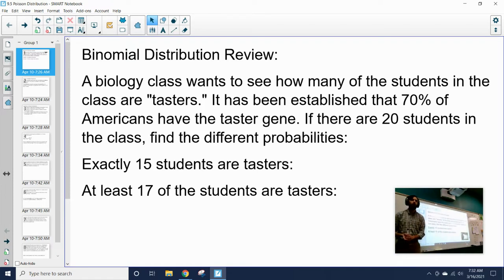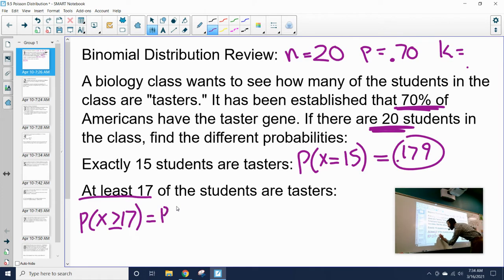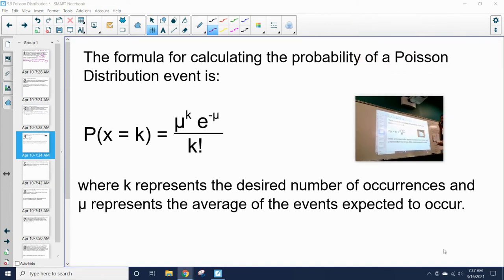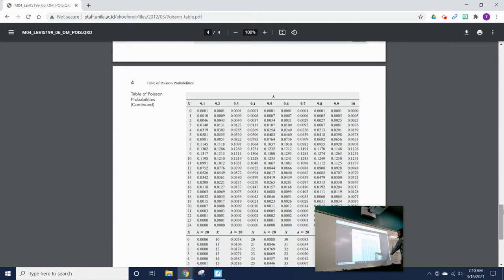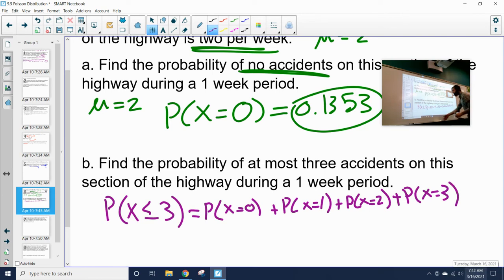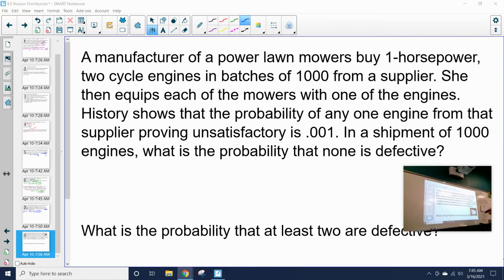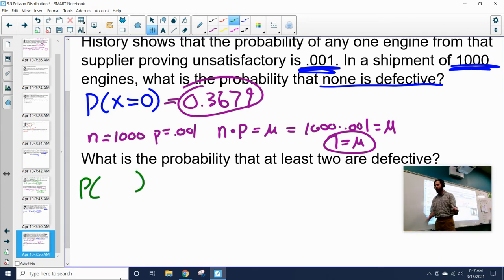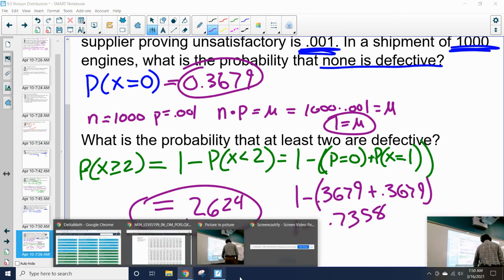Poisson Distribution - Video